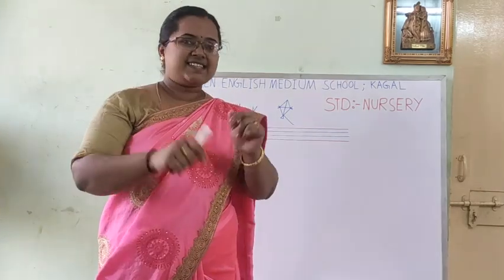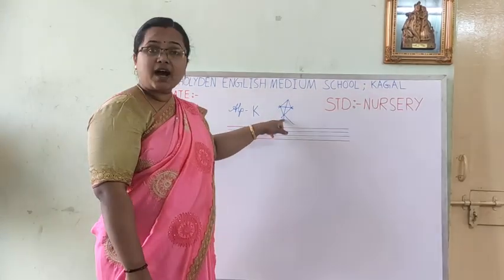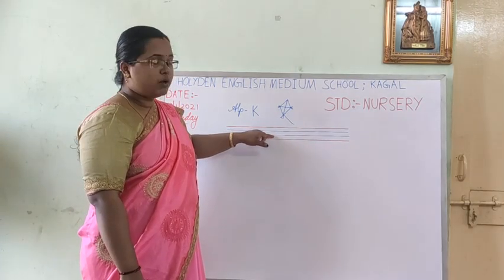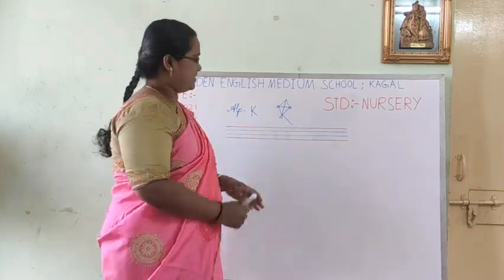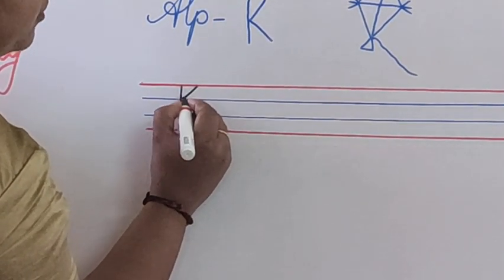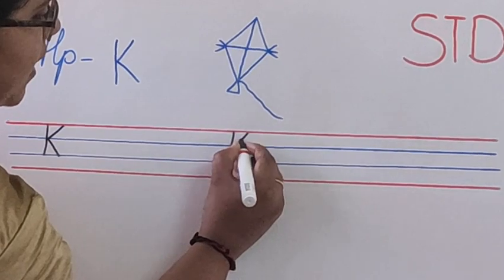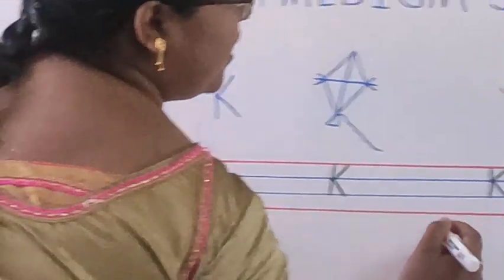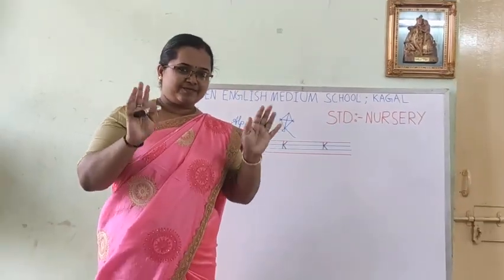Alphabet :- K (writing)